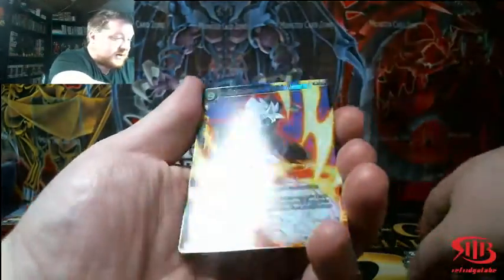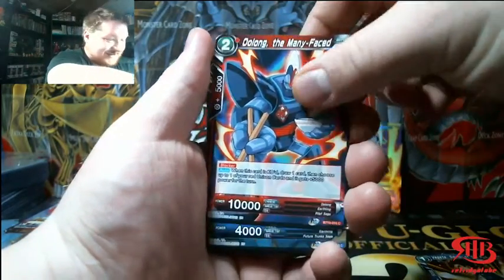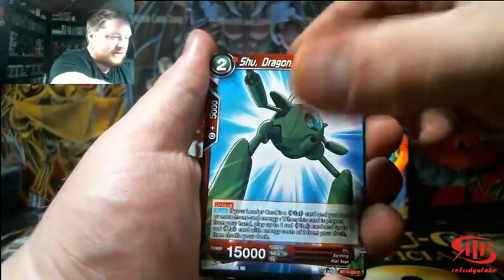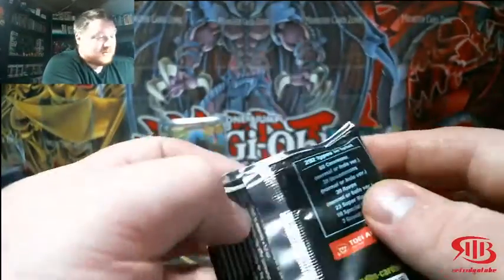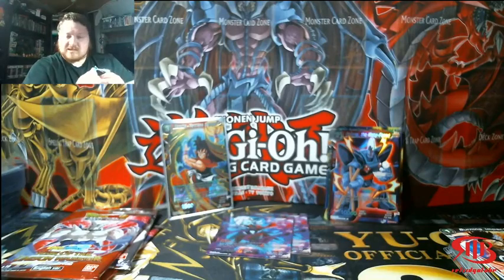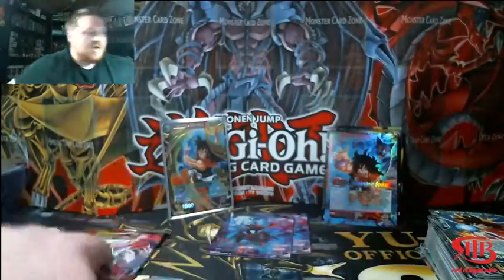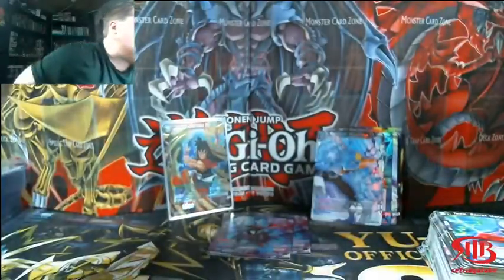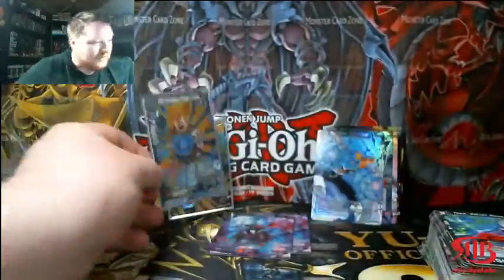Rise Of The Unison Warrior Premium Box